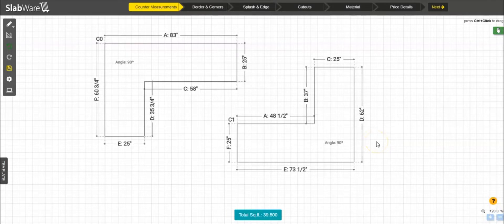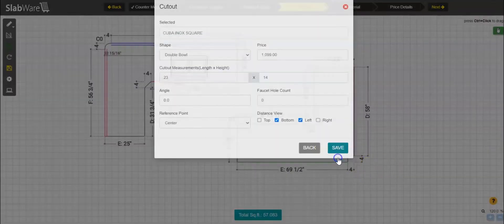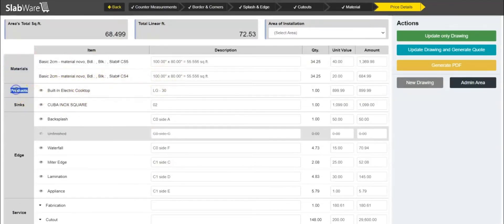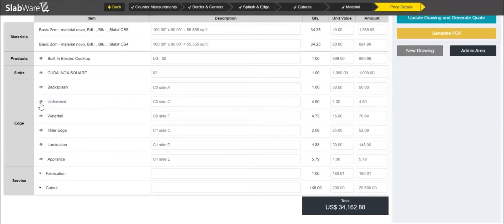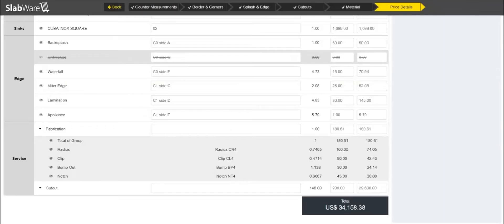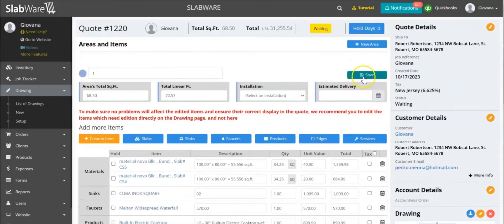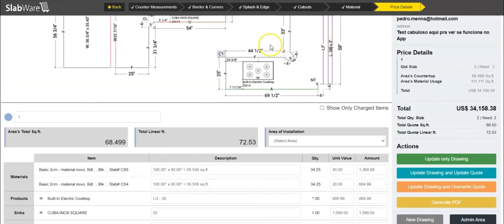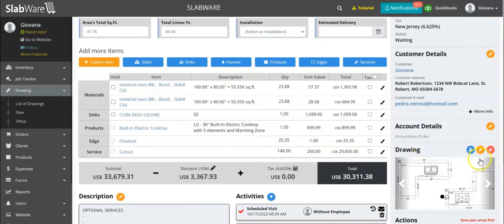Set Up Your Services: Customize Your Shop's Pricing Needs - PART 02 | Fabricator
In this vídeo we're gonna see the result of the Setup options being applied to the Drawing and its items on the drawing screen, and also how the Price Details screen works: how to read, interpret and modify information displayed on it. Next, it will be shown to you how the Price Details screen influences your Quote, and how the information presented and altered in the Price Details section will be appear on your Quote.

Remember, investing a bit of your time to improve your SlabWare knowledge and usage can save you a lot of time in your whole work flow!